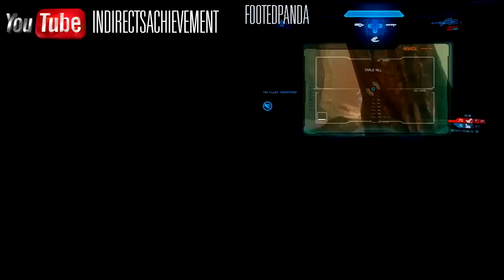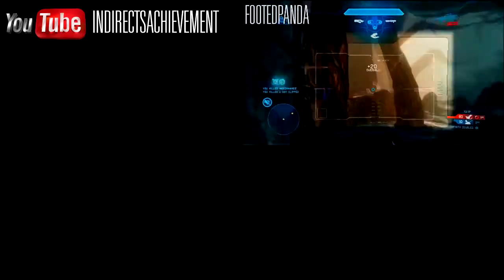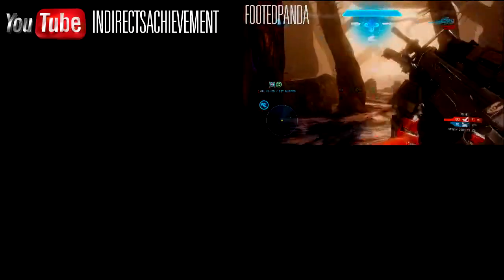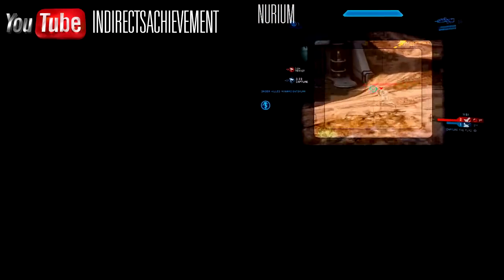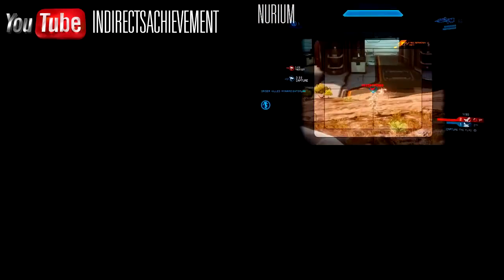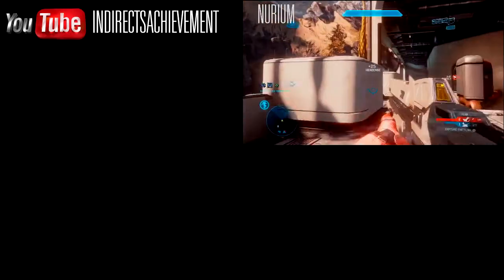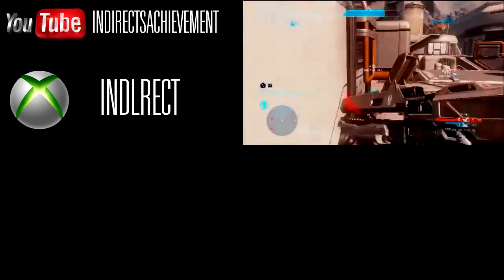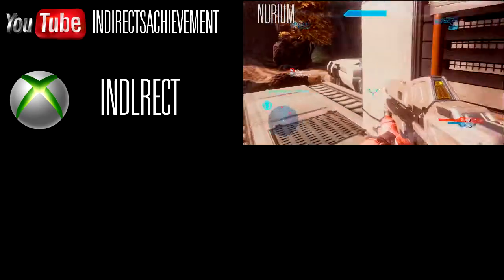SUBMIT For Indirect's Top Ten Halo Plays! NOW FOR ALL HALOS!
Submit your sick halo plays to Indirect and expect a top 10 on a bi-weekly basis. Be sure when you submit to include your gamertag, and which halo your clip is in.

Youtube.com/user/IndirectsAchievement
Twitter.com/INDLRECT
XBL: INDLRECT
Twitch.tv/indirect
Skype: Brandon Indirect Hackle